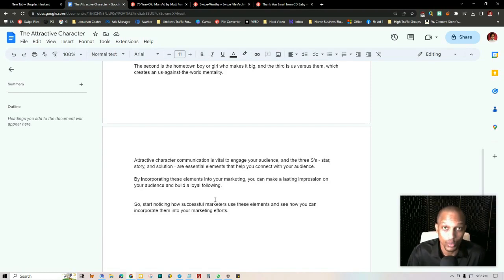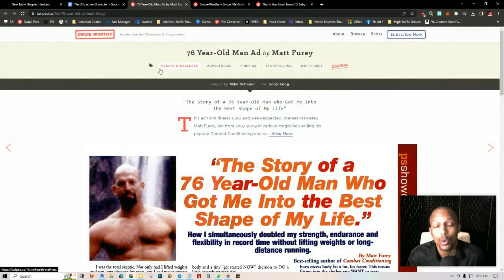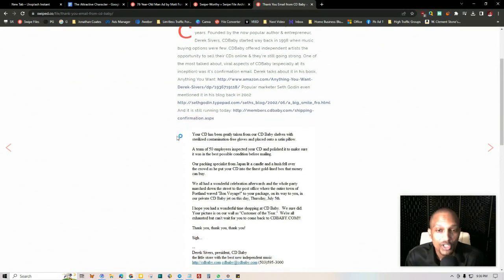How to use the '3 S Formula': 'Star, Story, Solution' to Create Gripping & Engrossing Sales Copy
Download my free Copywriting Checklist for Businesses and Content Creators: Create compelling content & optimize your copy for conversions!